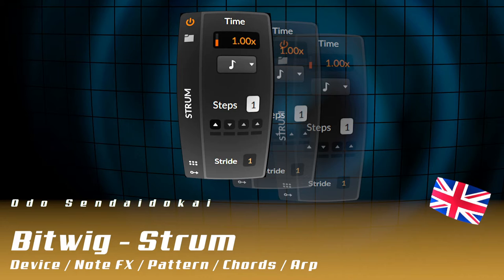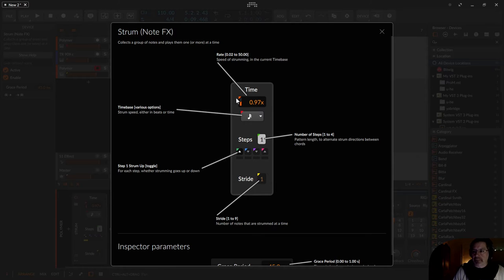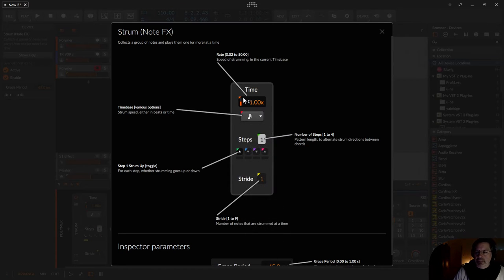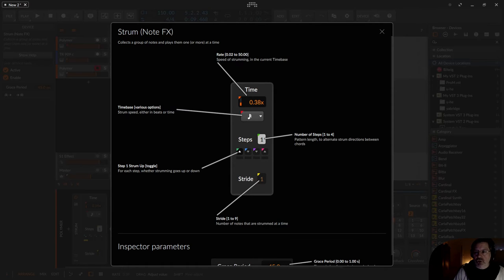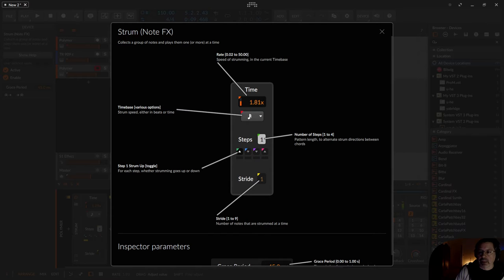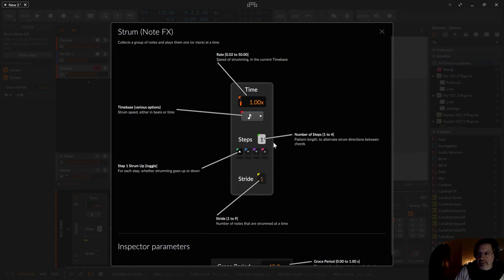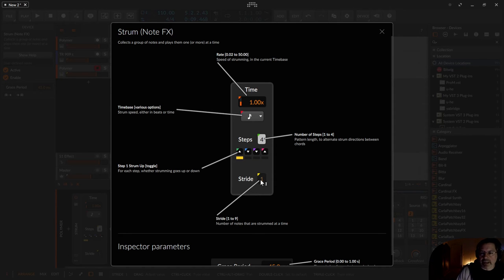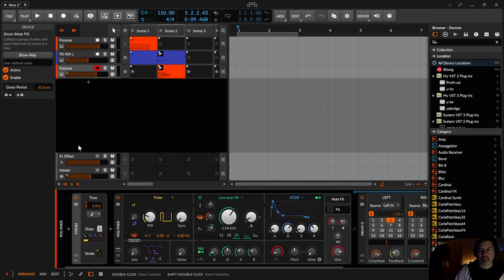Bitwig - Strum | english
In this episode I explain the Strum  Device.

00:00​ Introduction
00:44 Strum - Time  (which=with)
02:40 Strum - Steps
04:44 Strum - Stride
05:48 Strum - Inspector - Grace Period (Delay)
07:00 Please show your support with coments, likes and scubscription